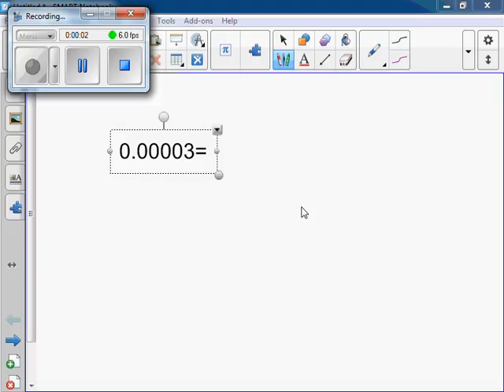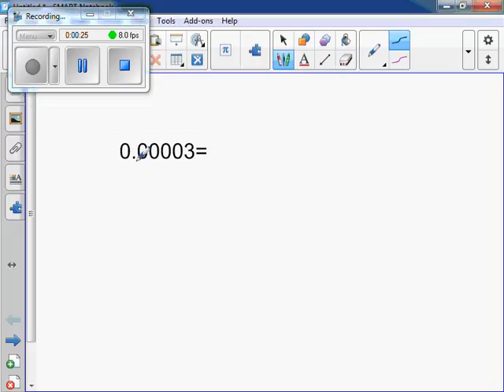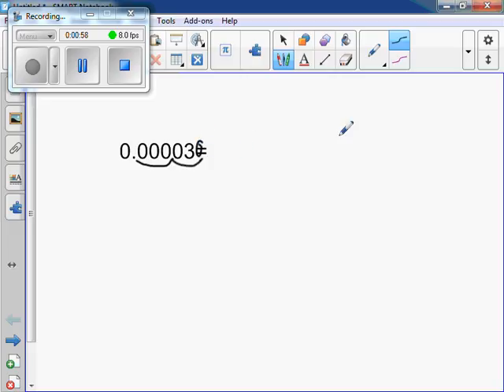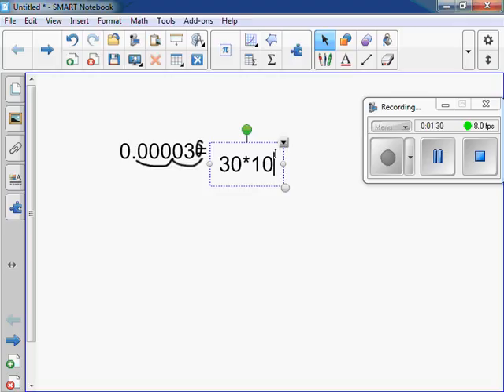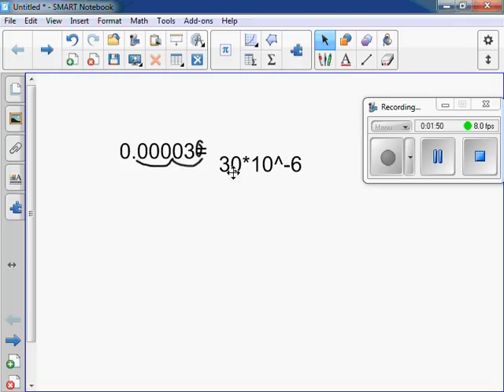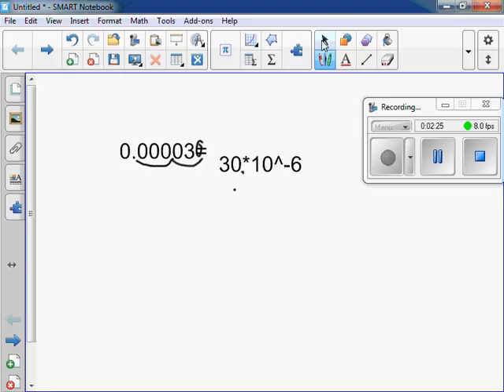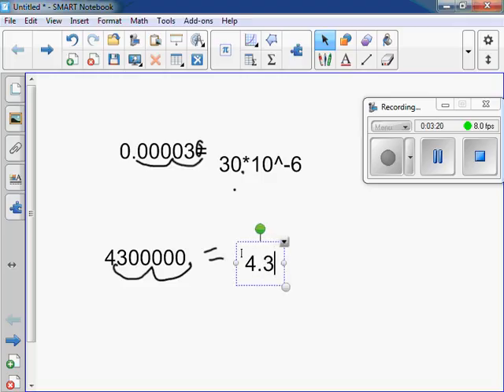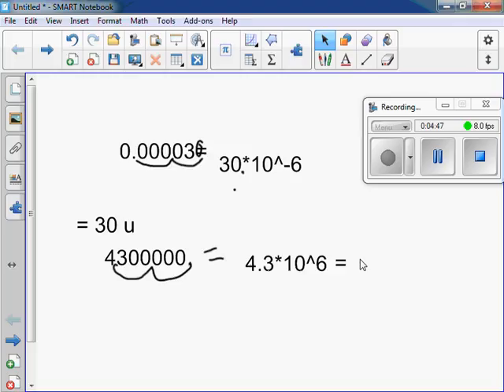engineering notation exlanation video